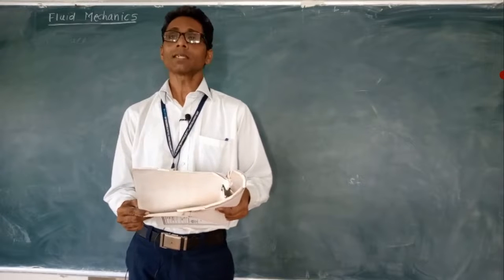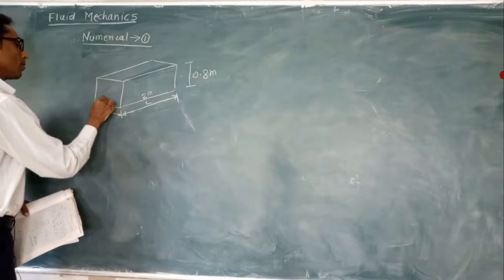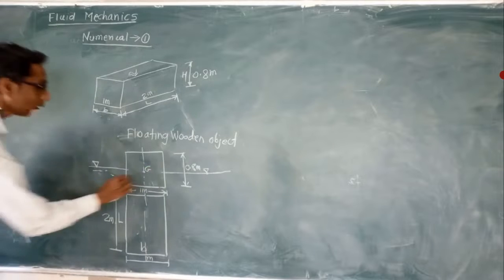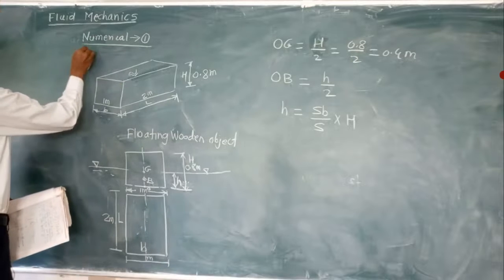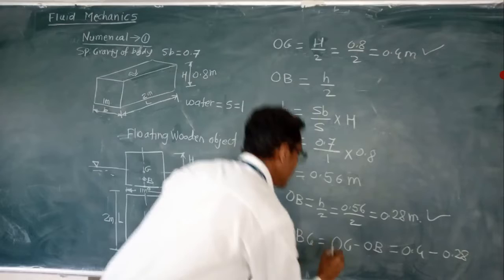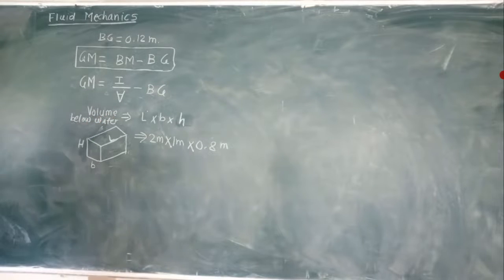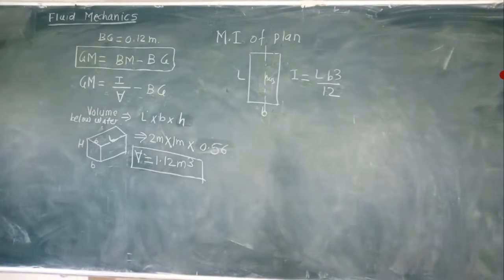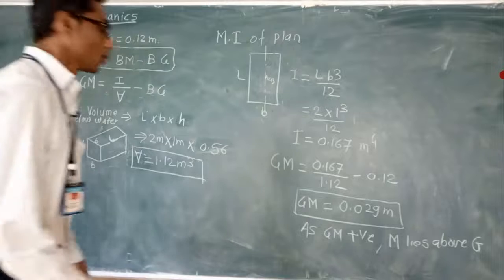Metacentric Height Numerical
This video session  is prepared  to make the students conversant with Metacentric Height-Numerical.